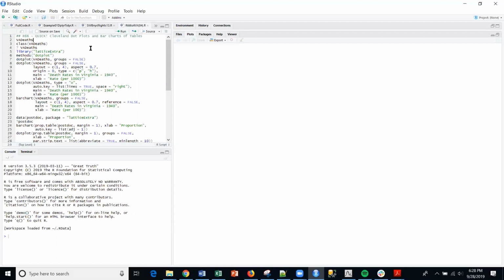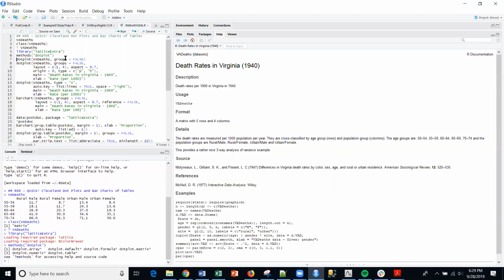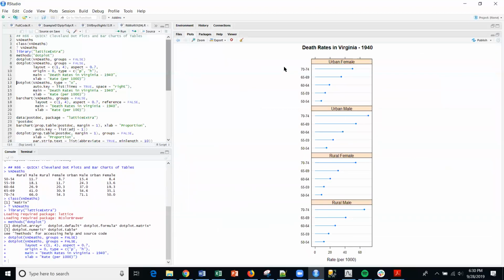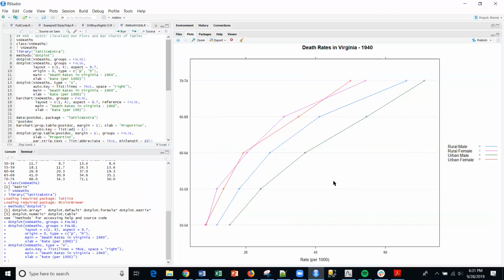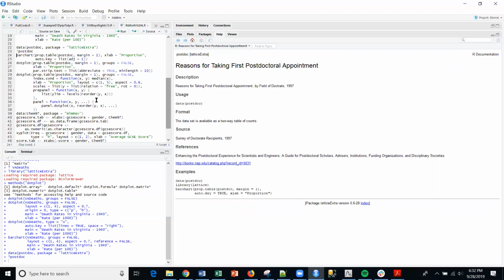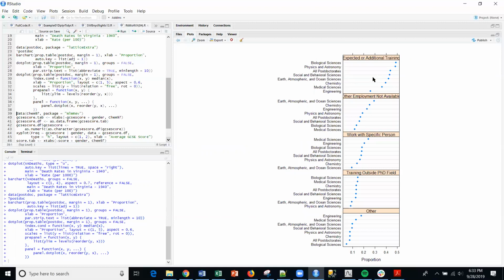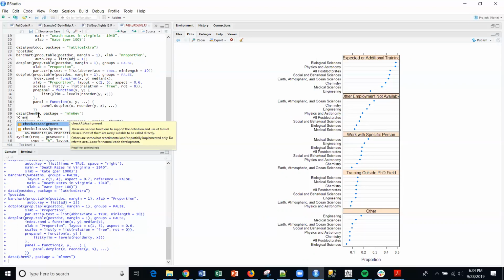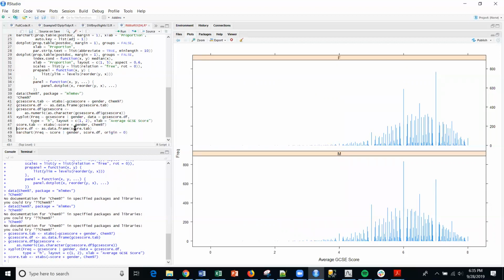R 66 Cleveland Dot Plots and Bar Charts of Tables in R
Multivariate Data Visualization with R and Lattice is a series of videos for users of R and R studio who wish to know more about related functions.  This brief video covers Cleveland Dot Plots and Bar Charts of Tables in R.  If you are interested in data visualization in R you will want to subscribe to this series!